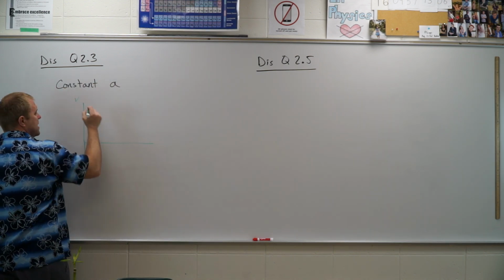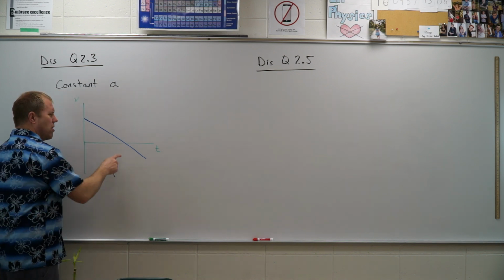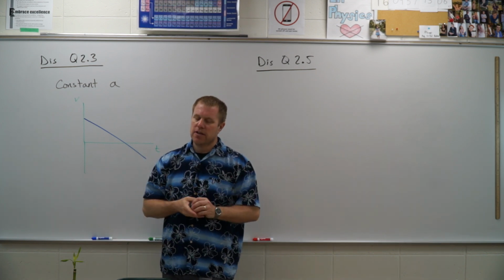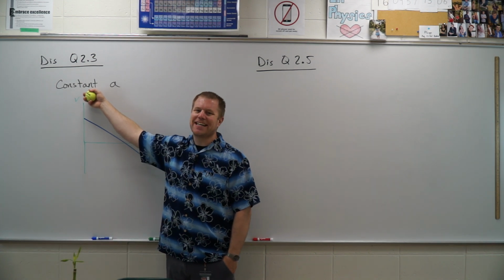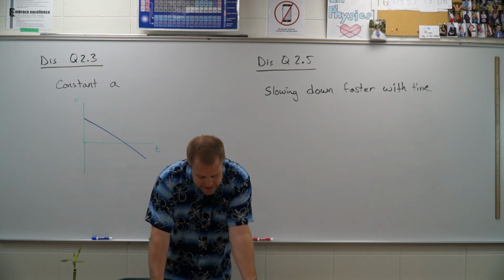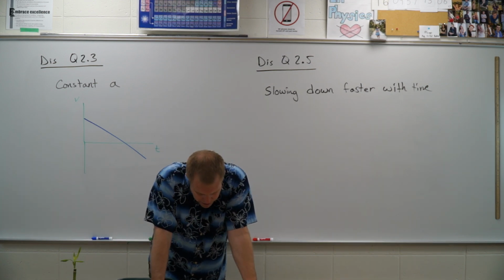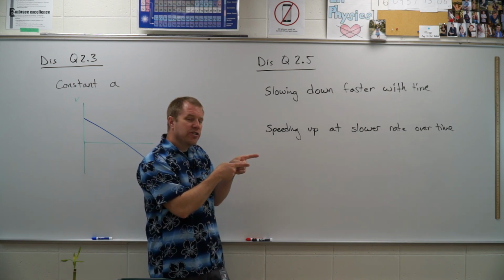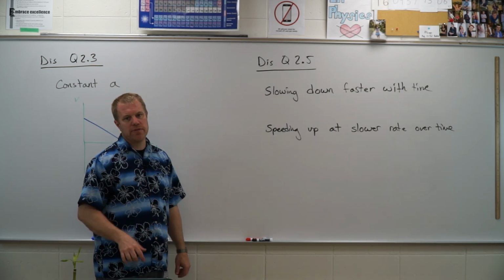Discussion Q2.3 and Q2.5